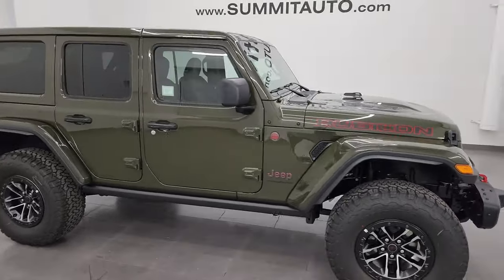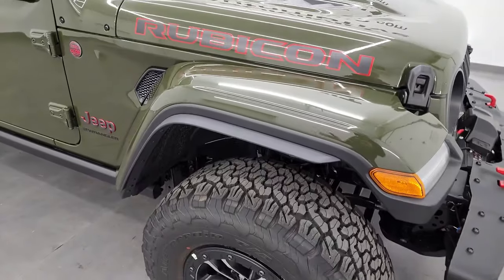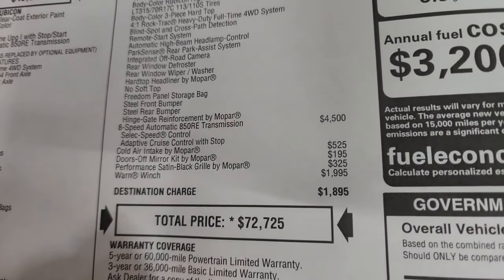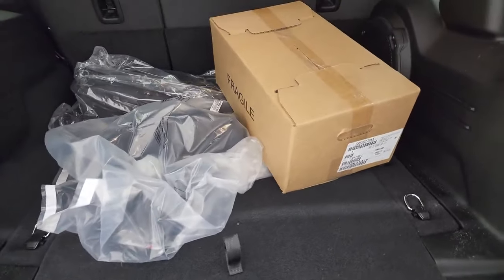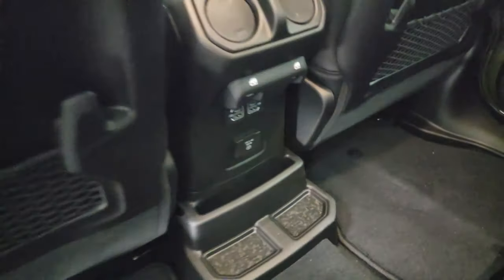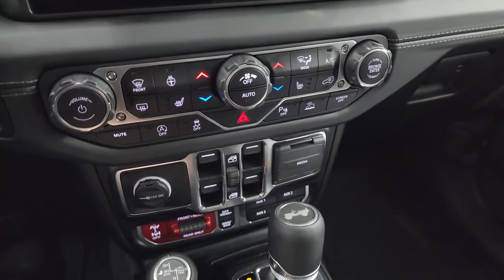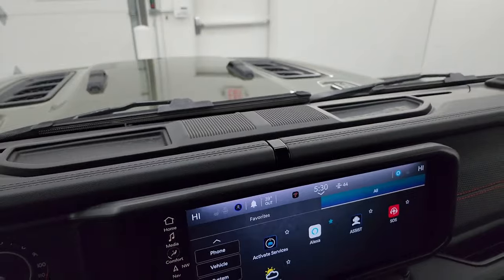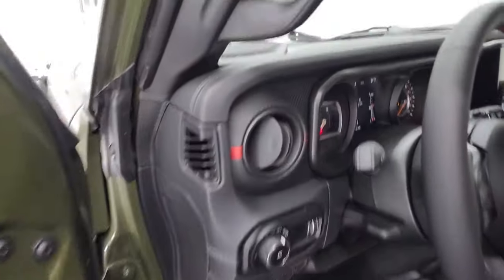2024 JEEP WRANGLER RUBICON X 4 DOOR SARGE GREEN FULL 4K WALKAROUND 24J129 SOLD!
This BRAND NEW 2024 RUBICON X 4 DOOR JEEP WRANGLER IN SARGE GREEN CLEARCOAT FOR SALE IN FOND DU LAC OSHKOSH WISCONSIN 54935 is the vehicle we did walk around review of today.

Thank you for checking out this video of this BRAND NEW 2024 RUBICON X 4 DOOR JEEP WRANGLER IN SARGE GREEN CLEARCOAT FOR SALE IN FOND DU LAC OSHKOSH WISCONSIN 54935

STOCK: 24J129
MSRP: $72,725
MILES: 12
MAKE: JEEP
MODEL: WRANGLER
VIN: 1C4RJXFG3RW139826
LOCATION: FOND DU LAC OSHKOSH WISCONSIN, 54937 TRUCKS ON 41

DOORS OFF MIRROR KIT INSTALLATION

GLADIATOR HARD TOP REMOVAL

GLADIATOR DOOR REMOVAL